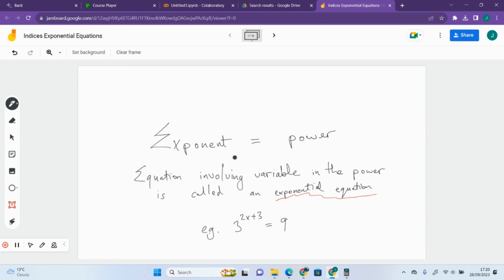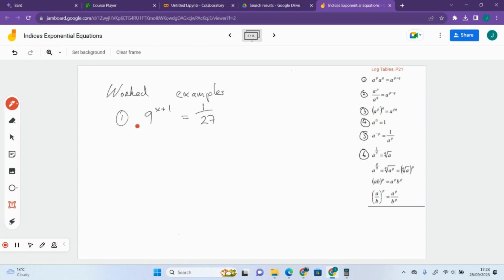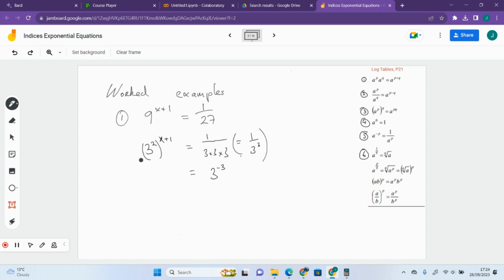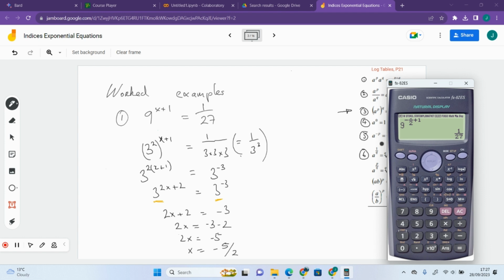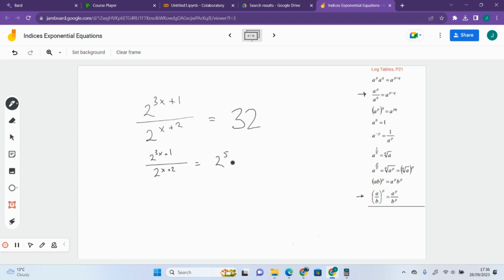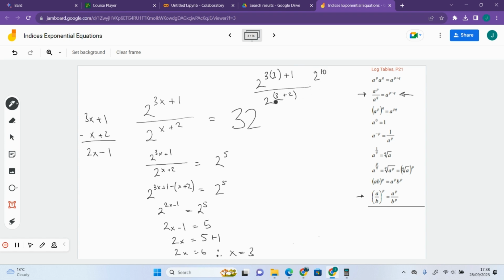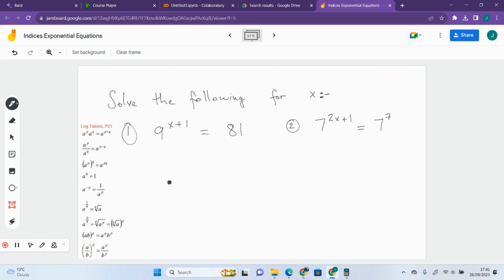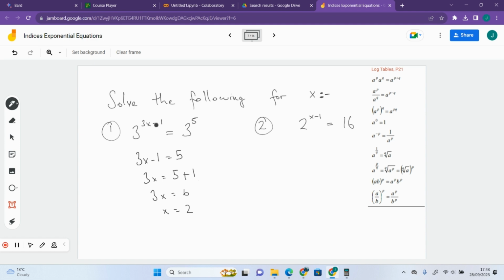Indices Exponential equations - explainer and examples